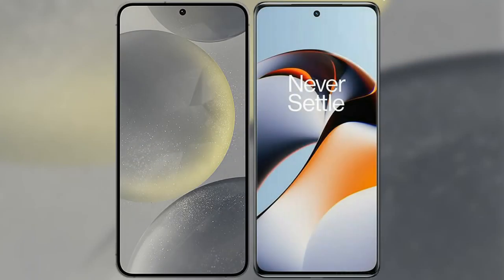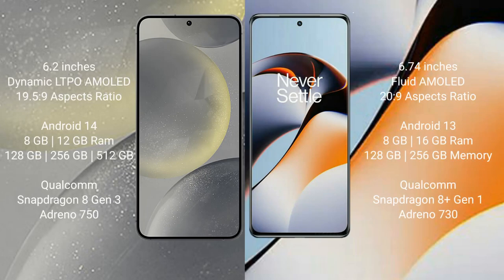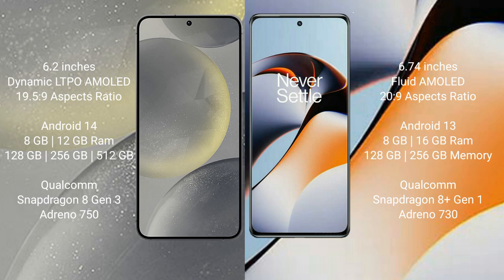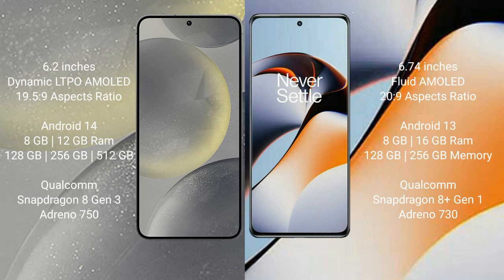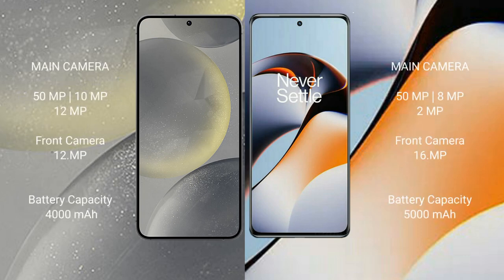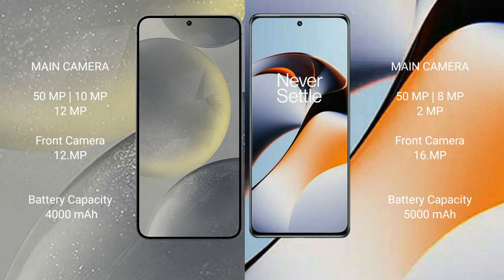Samsung Galaxy S24 vs OnePlus 11R Review